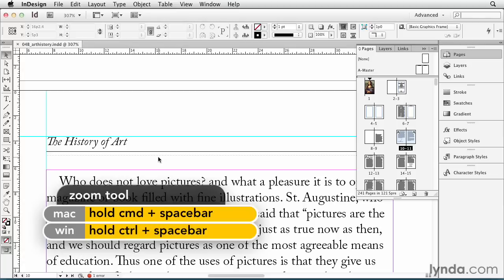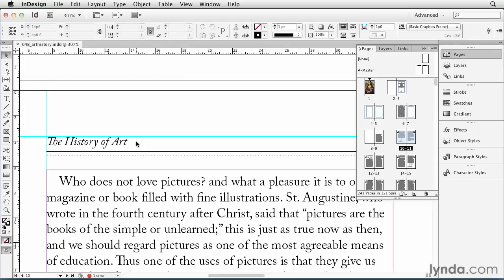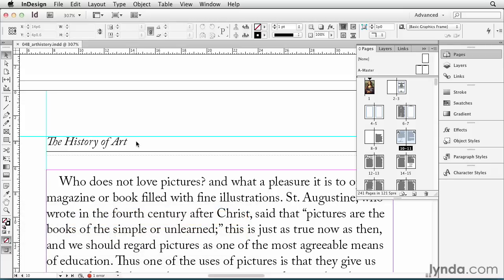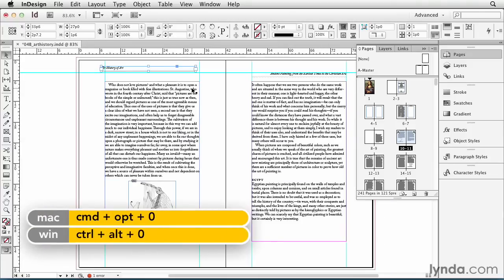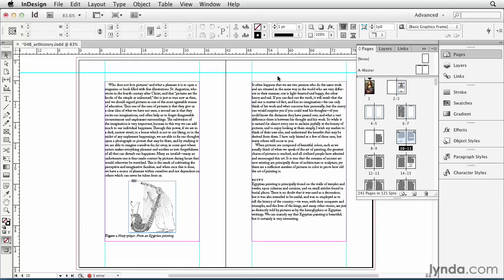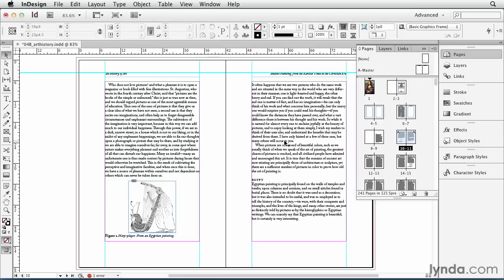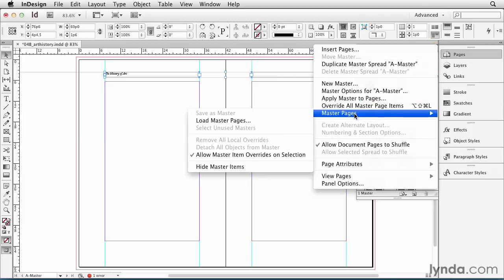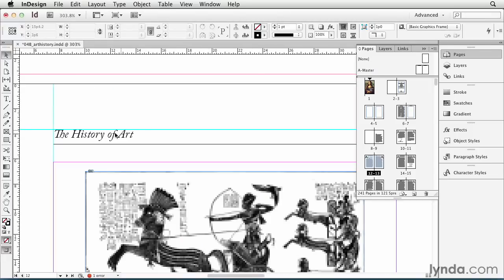InDesign Tutorial - How to override Master page items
LinkedIn Learning is the next generation of Lynda.com. Grow your skills by exploring more InDesign courses today